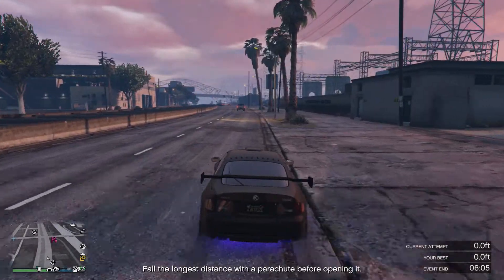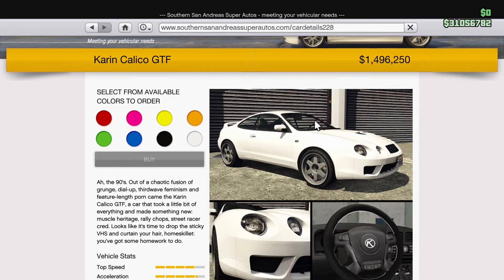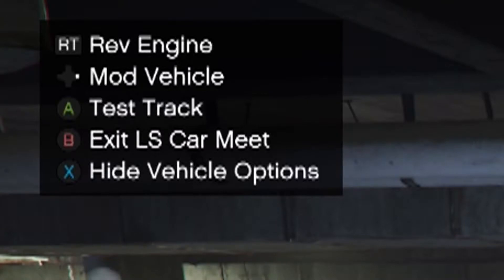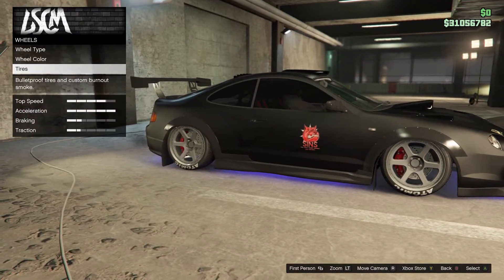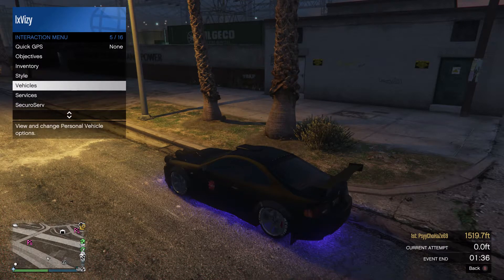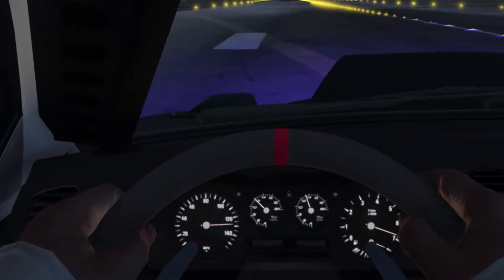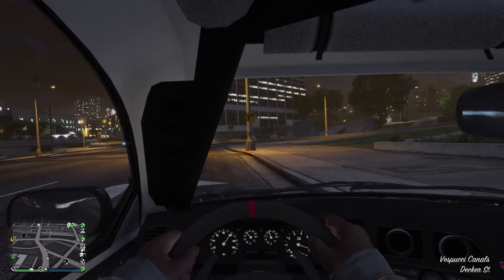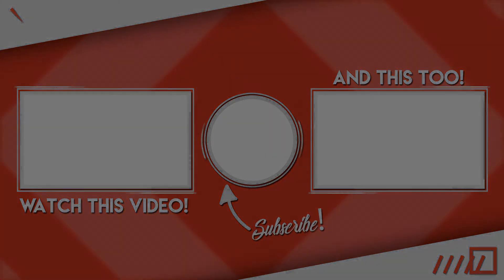THE NEW FASTEST CAR IN GTA ONLINE!! (GTA TUNERS UPDATE)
In today's GTA Online video I will be showing you the new fastest car in GTA Online after the recent tuners update! This car is faster than every super car in the game and requires no glitches!

Additional tags:

Vizy, GTA Online, gta 5, gta 5 online, gta 5, grand theft auto 5 online, grand theft auto online, gta V, gta v online,